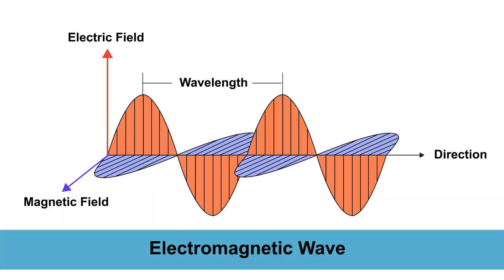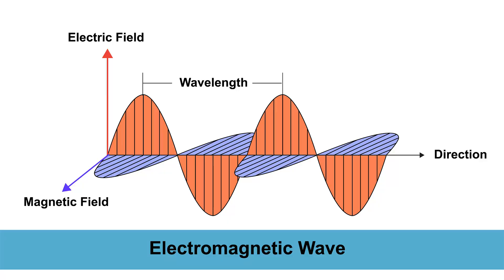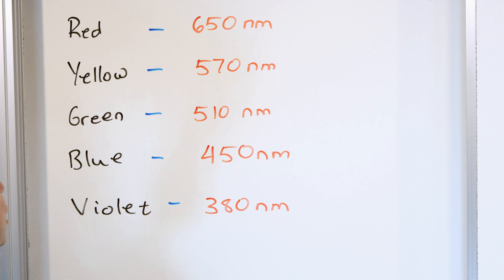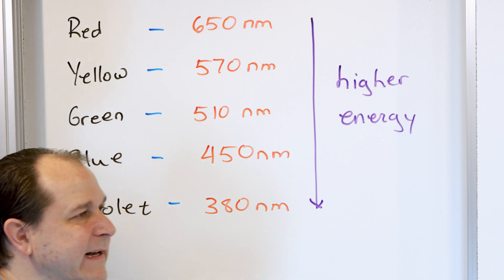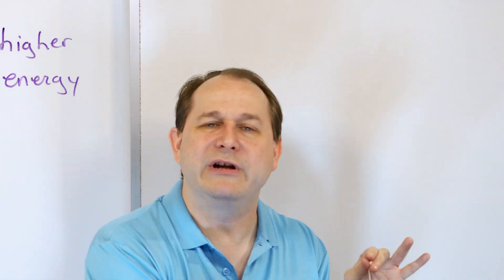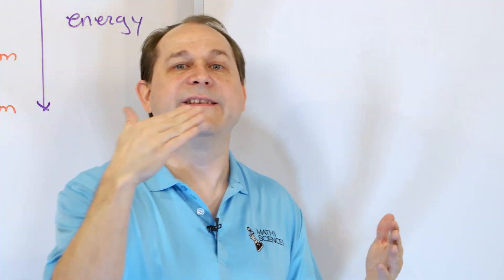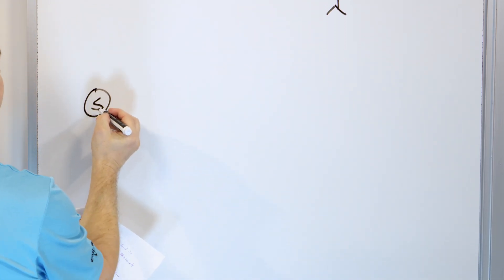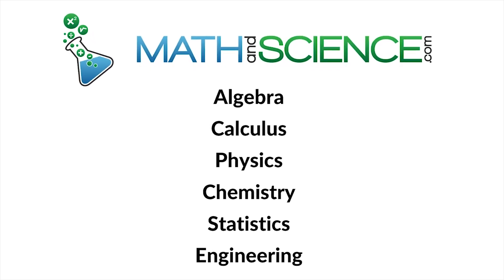Why is the Sky Blue? Why are Sunsets Red?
Have you ever looked up at the sky and wondered why it's blue? In this video, we dive deep into the science of Rayleigh scattering to uncover the mystery behind this fascinating phenomenon.

Rayleigh scattering is the scientific explanation for why the sky appears blue during the daytime. Essentially, when sunlight enters the Earth's atmosphere, it encounters various molecules and particles such as nitrogen, oxygen, and water vapor. These particles scatter the light in all directions, but shorter blue wavelengths are scattered more than the longer red wavelengths, giving the sky its distinct blue hue.

In this video, we explore the history of Rayleigh scattering and how it was first discovered by Lord Rayleigh in the late 19th century. We also delve into the physics behind the phenomenon, discussing why shorter wavelengths are scattered more than longer ones.

Additionally, we look at how other factors such as pollution and weather conditions can affect the color of the sky, and we examine some interesting examples of Rayleigh scattering in action, including the stunning blue color of the Earth's atmosphere when viewed from space.

By the end of this video, you'll have a deeper understanding of the science behind the blue sky and the fascinating phenomenon of Rayleigh scattering. So sit back, relax, and let's explore the wonders of our atmosphere together.